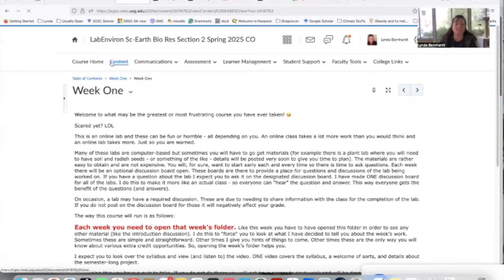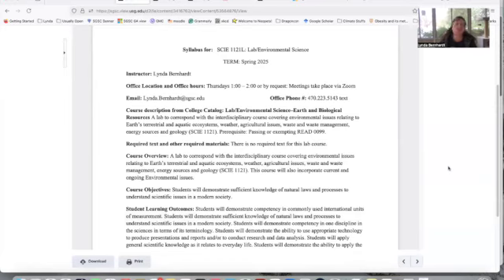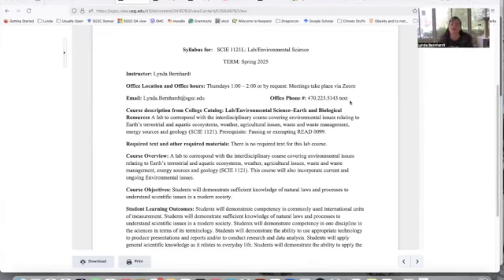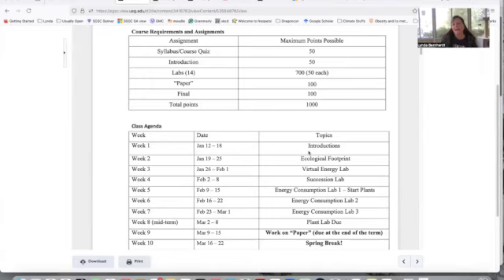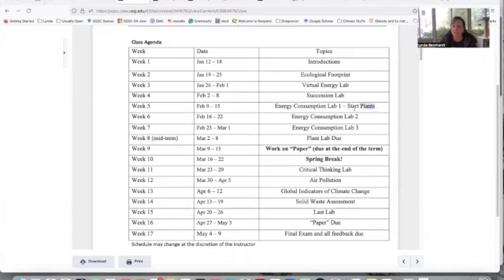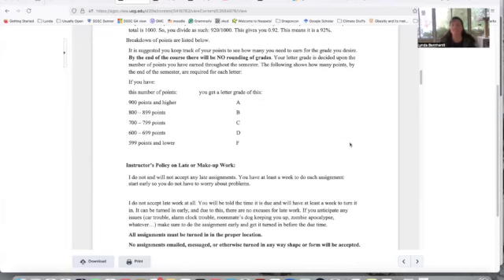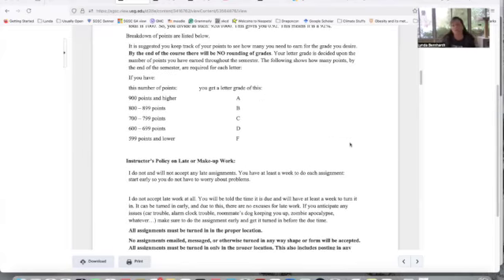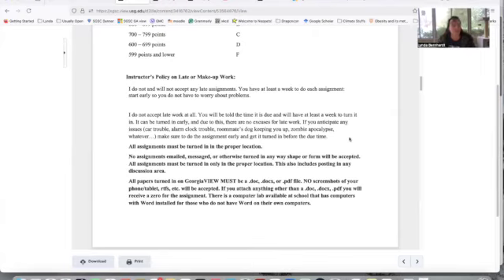SCIE 1121L Welcome and Syllabus Video